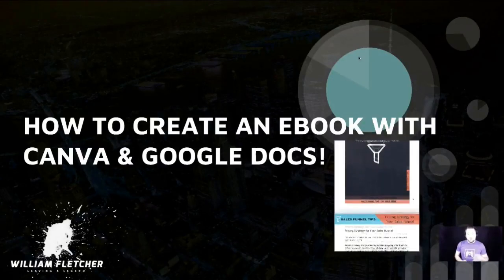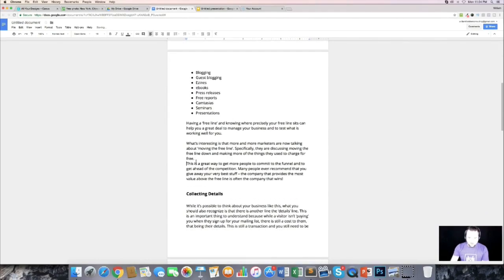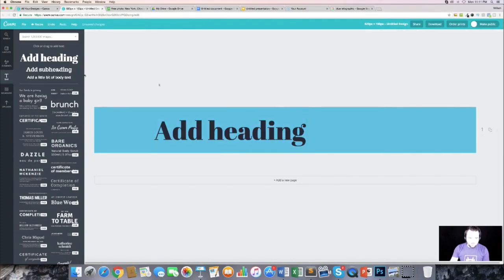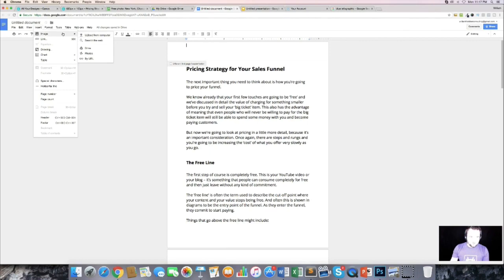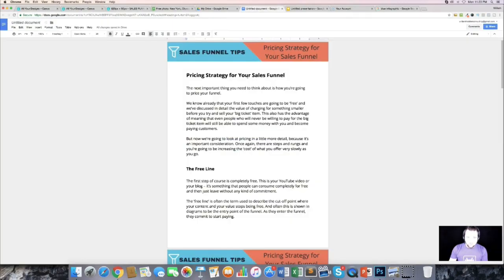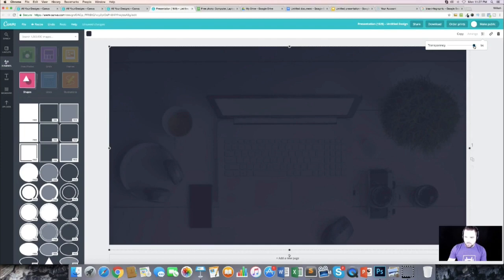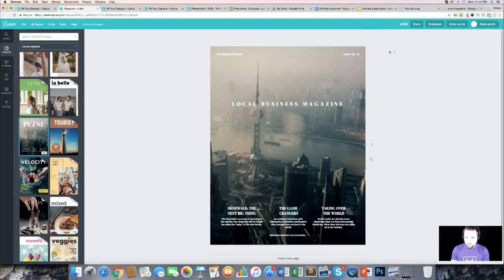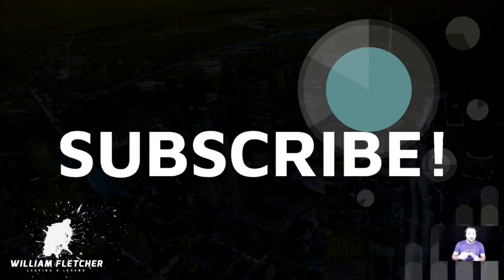How to create an ebook with canva & google Docs (canva tutorial)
In this Canva tutorial video I show you step-by-step How to create a high quality ebook with canva and Google Docs. Canva is an amazing tool for creating graphics if you don't have Photoshop or if you're not great at graphic design. It gives you a lot of templates and tools to use that make it beginner friendly.

And Google Docs is just awesome. I use it for everything including creating ebook as it allows you to easily export as PDF. You can use Google docs with any Google account. And you can get a free canva account at canva.com.

Learn How To Build An Automated Online Course Business in my brand new course!